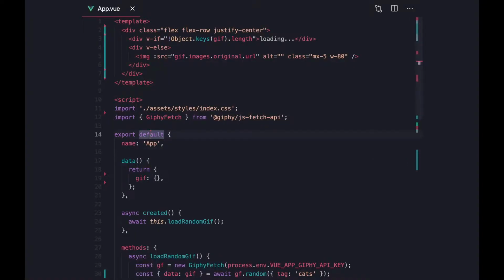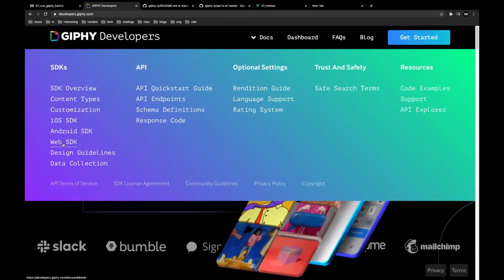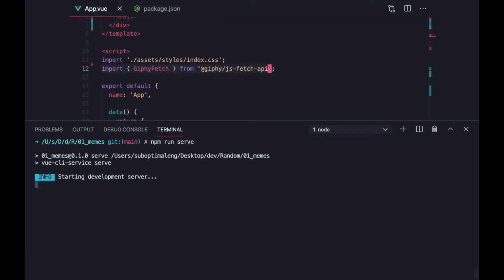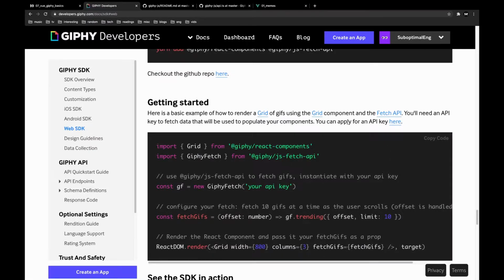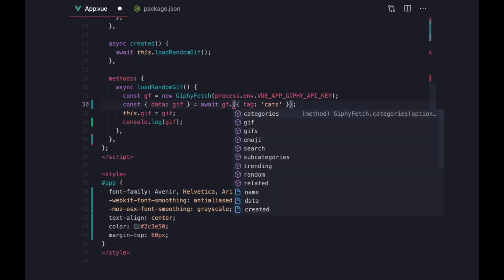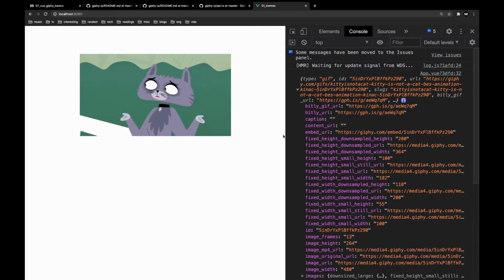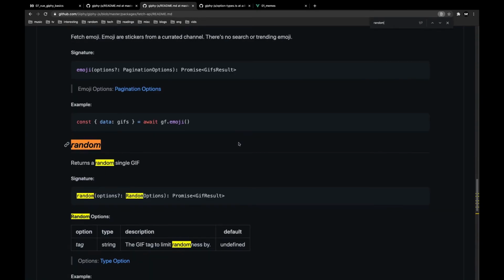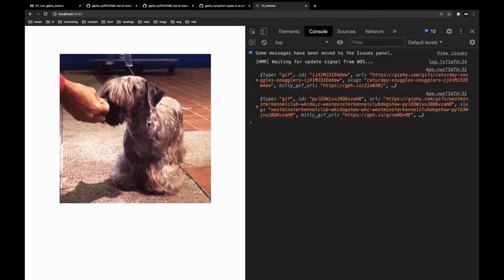Getting Started with the Giphy API in Vue.js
In this basics of Vue.js video, I help you get started with the Giphy API in Vue. You should now be able to incorporate Giphy memes into your side projects!

== [ Timestamps ] ==
00:00 Intro
00:22 Vue Setup Overview
00:59 Install Giphy JS Library
02:19 Giphy API Key
02:56 Getting Started w/ API
04:41 Giphy API Docs
05:56 Fin